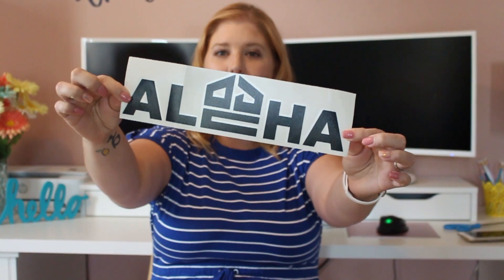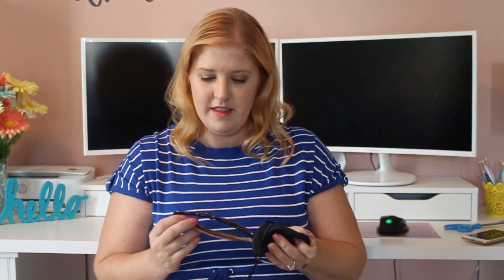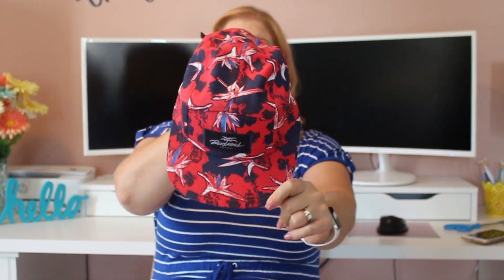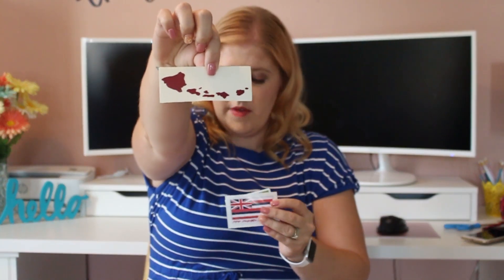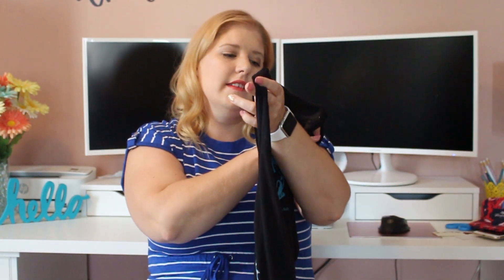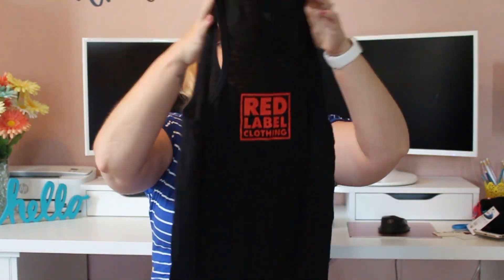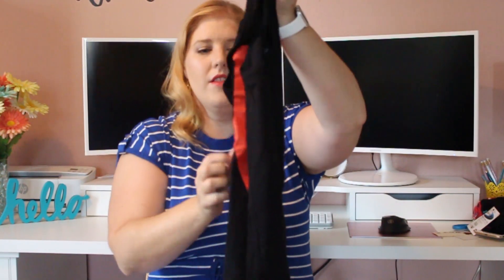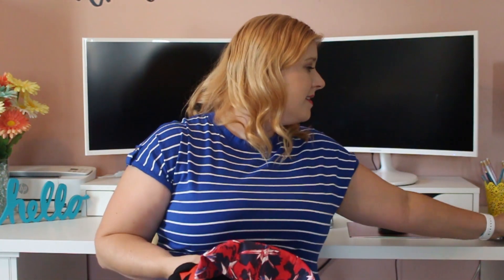NEW CLOTHING BOX FROM HAWAII / 808 CRATE LIFESTYLE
808 Crate Lifestyle is a brand new subscription box featuring hand-picked clothing from some of Hawaii's top local brands.

 It was fun to see their style for sure! I feel ready for my beach vacation in a couple weeks!!